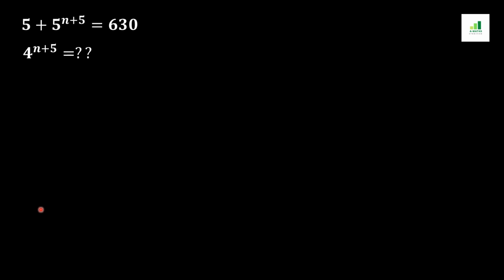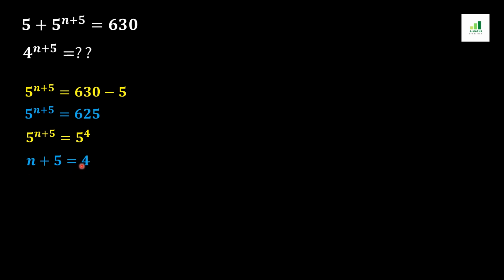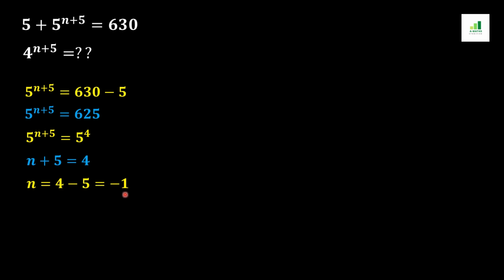"don't solve for n" exponential equation | Simplification In Seconds | A-Maths #90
About Video!
Can you simplfy in seconds the given one exponential equation for another equation by using algebric maths trick for SAT Math exam?

About Us!